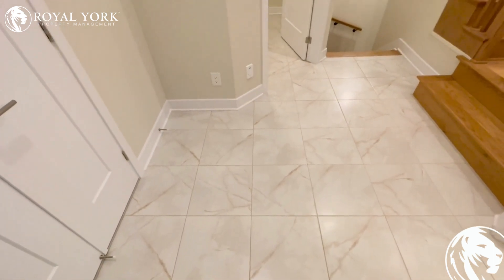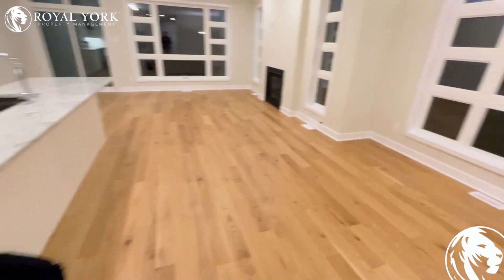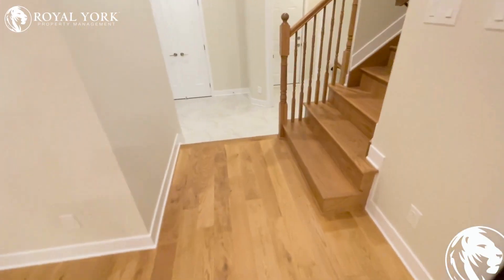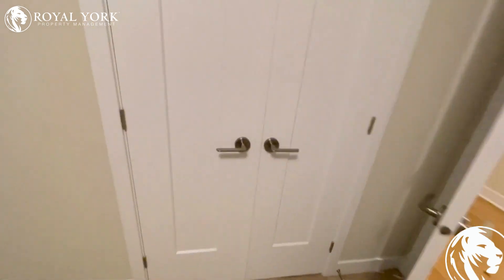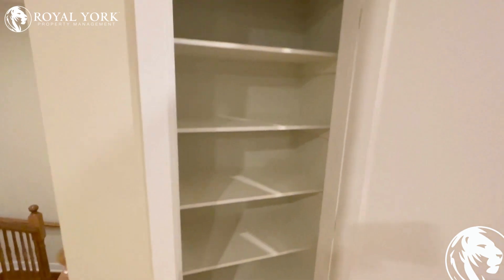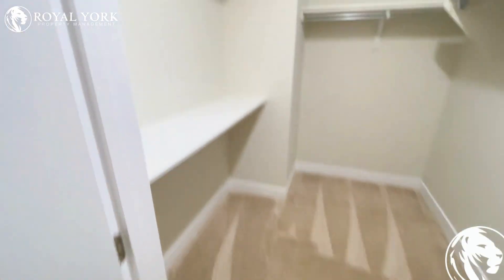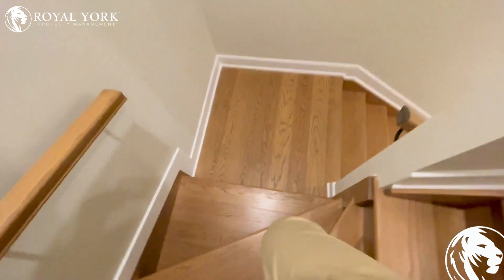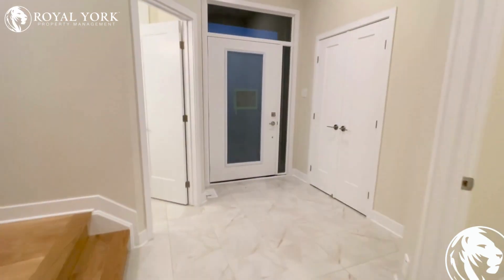4 BED 3.5 BATH - FREEHOLD TOWNHOUSE FOR RENT - 827 SOLARIUM AVENUE, OTTAWA, ONTARIO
4 Bedrooms , 3.5 Bathrooms, Near Parks, Public Transportation, Bus Stops, Schools, Shopping Malls, Grocery Stores, Restaurants, Bars and Sport Clubs. The unit also has an  Upgraded Kitchen,  Formica Countertops, Carpet & Hardwood Floors,  Upgraded Bathrooms,  Private Terrace/Backyard  and Tons of Natural Light.

827 Solarium Avenue, Ottawa, Ontario K4M 0R4
Solarium Avenue and Brian Good Avenue

Enjoy Special Rates From Our Partners:
Rogers
Bell
Apollo Insurance
Bad Boy Furniture
The Brick

UNIT AMENITIES:

4 Bedrooms | 3.5 Bathrooms
*Brand New - Never Lived in Freehold Townhouse
*Upgraded Kitchen
*Formica Countertops
*Stainless Steel Appliances
*Hardwood Floors
*8 Foot Ceiling
*Upgraded Bathrooms
*Ensuite Bathroom
*Personal Thermostat
*Private Terrace/Backyard
*Tons of Natural Light
*Fireplace
*Central Vacuum
*Corner Unit

BUILDING AMENITIES:

Available Immediately!!